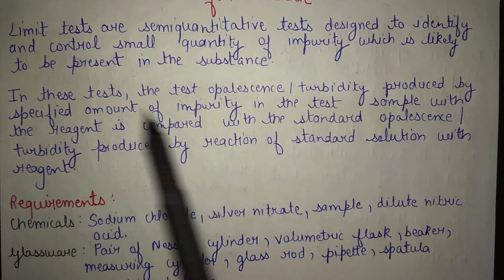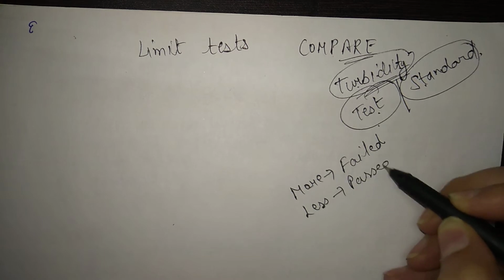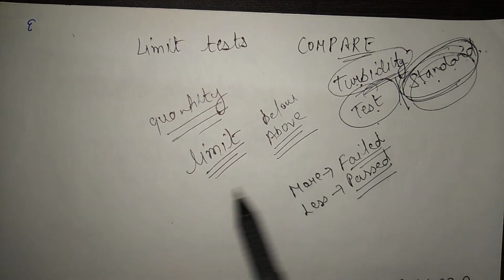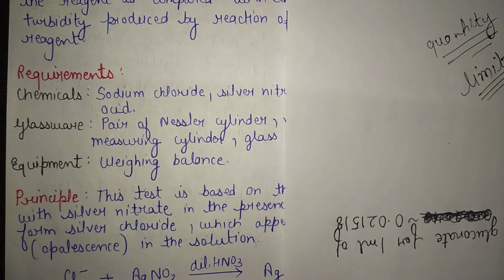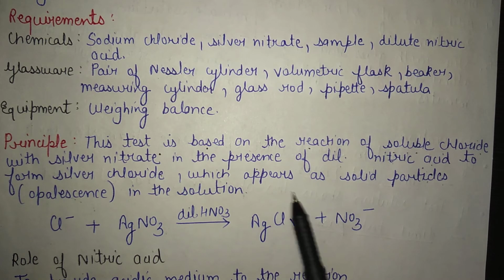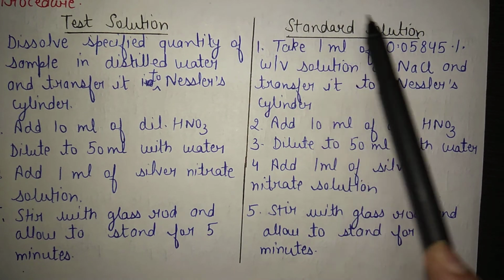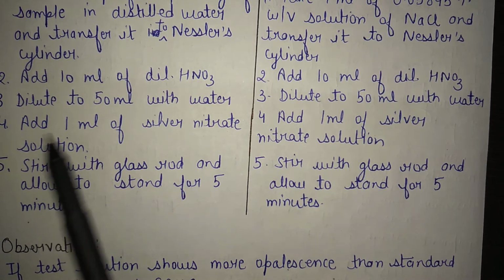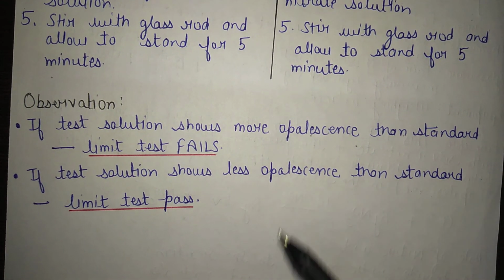Limit Test For Chloride | Pharmaceutical Analysis | B pharmacy sem 1 | ENGLISH